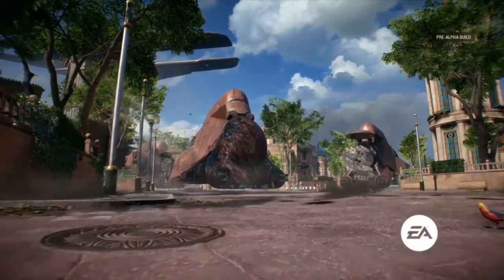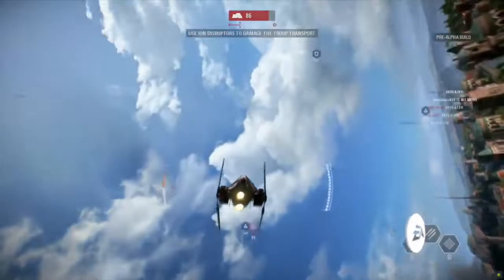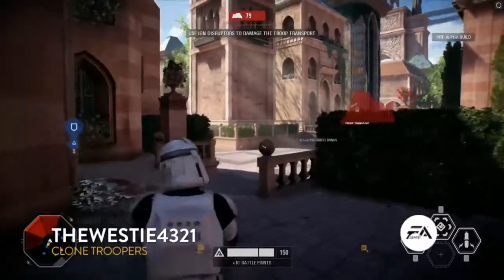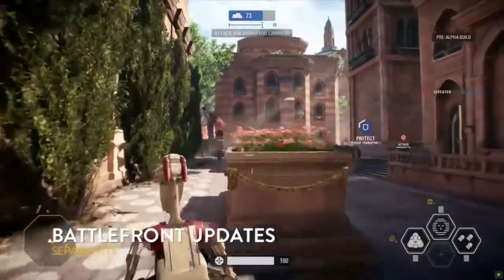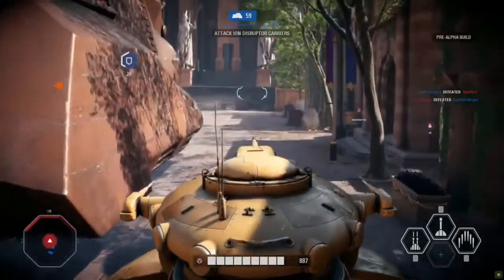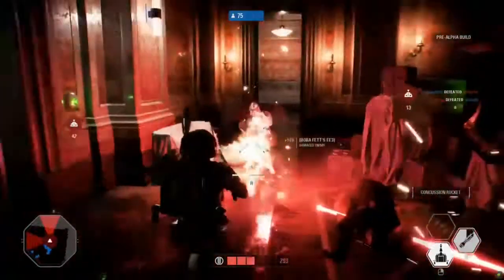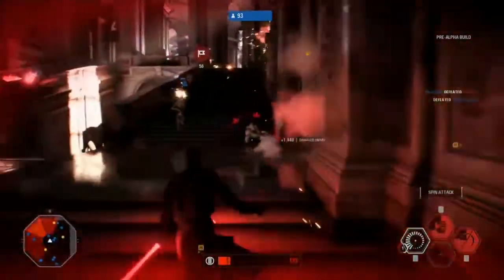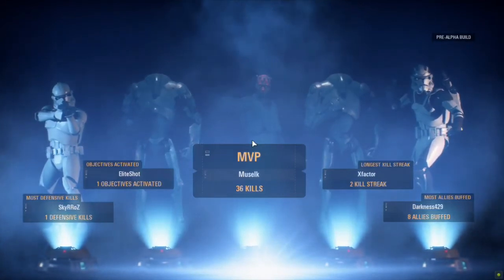Star Wars Battlefront 2 Assault on Theed FULL MATCH Gameplay EA Play E3 2017 Darth Maul Gameplay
Star Wars Battlefront 2: Assault on Theed FULL MATCH Multiplayer Gameplay (EA Play E3 2017) Darth Maul Gameplay, Clones & Droids Gameplay